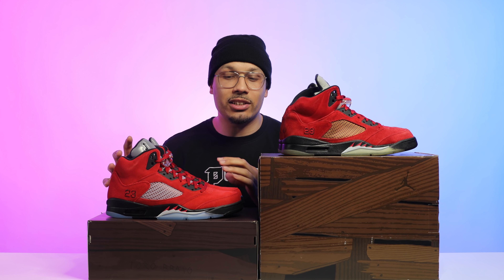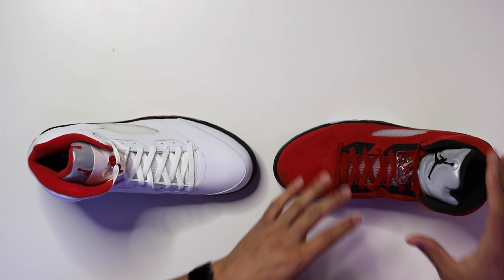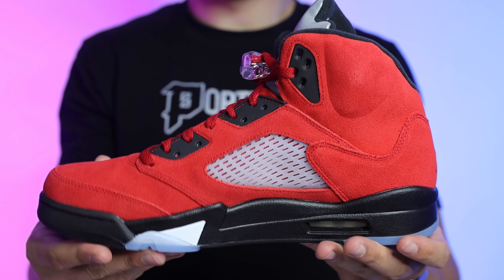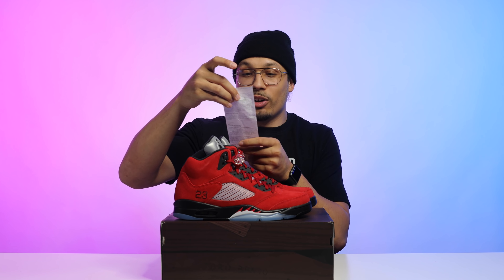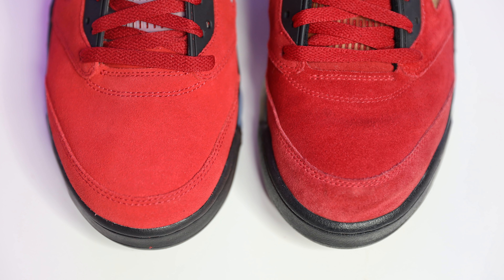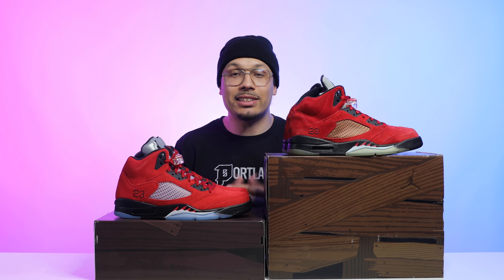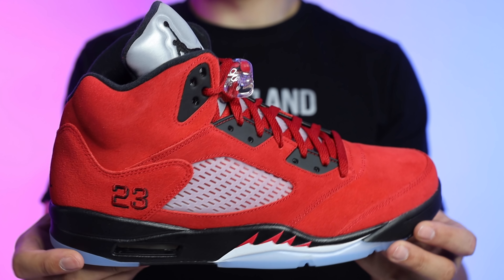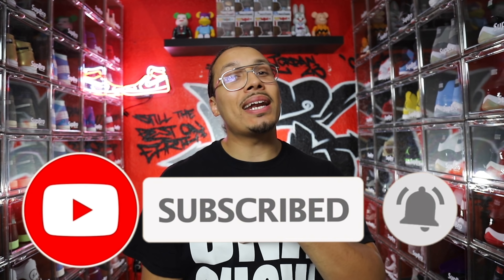New Air Jordan 5 Toro Bravo Raging Bull WORTH IT For Sneaker Collection?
How Good Is The Air Jordan 5 Toro Bravo Raging Bull?

Air Jordan 5 "Toro Bravo"
Release Date: Apr 10th, 2021 (Saturday)
Color: Varsity Red/Black/White
Style Code: DD0587-600
Mens: $190

For 2021, Nike has brought out many a welcomed retro, releases that were previously near unattainable. Following the Air Tuned Max Celery as well as the Air Max 90 “Bacon,” the Swoosh is keeping up the momentum with the return of the Air Jordan 5 “Raging Bull” or, as some prefer, the “Toro Bravo.” Unlike the “Stealth” colorway revised this past weekend, the new version of the “Raging Bull” is far more faithful to the source material. Originally released in 2009, the scheme is adapted near true, with “University Red” coloring the premium suede upper. Metallic Silver tongues, then, accent adjacent, complementing the cages which provide their own neutral imprint. Black eye stays, midsoles, and insignia dress atop, icy blue soles hit the underside of the tooling, and the signature “23” stamps near the heel in homage to the silhouette’s “glory days on the court.”
vis Sneaker News